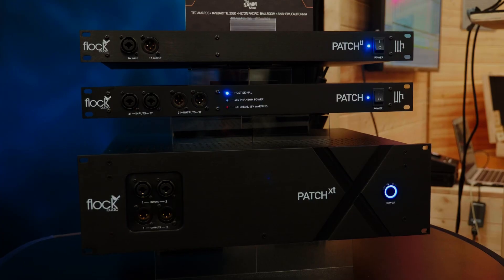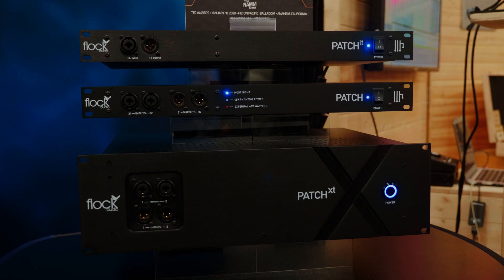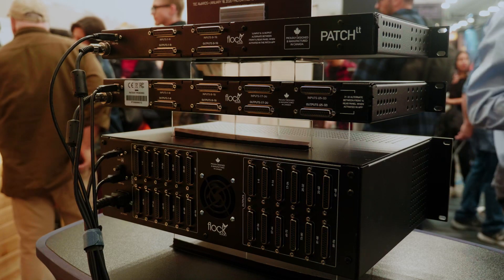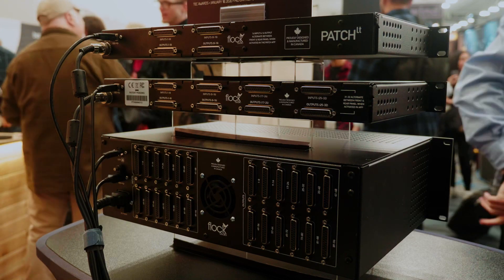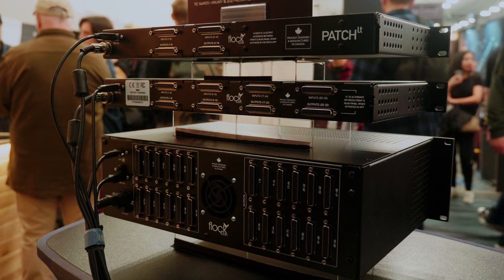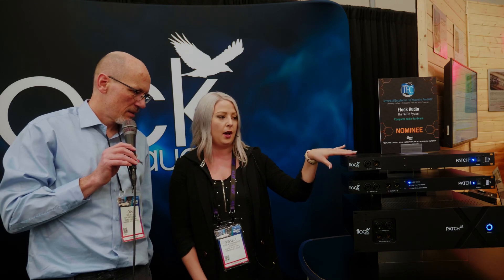Flock Audio Patch LT and XT - NAMM 2020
Flockj Audio announce smaller and larger Patch digital patch bays, the LT and XT.